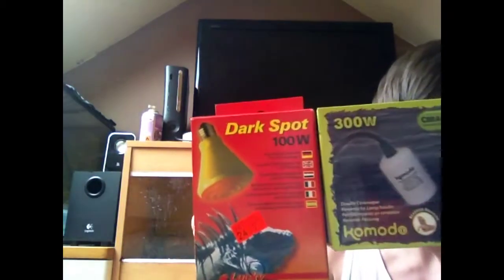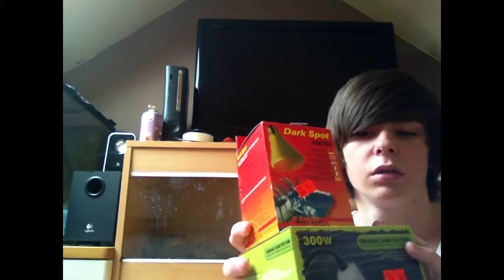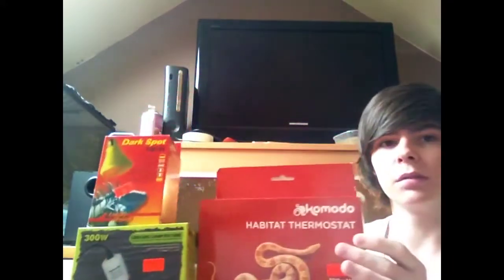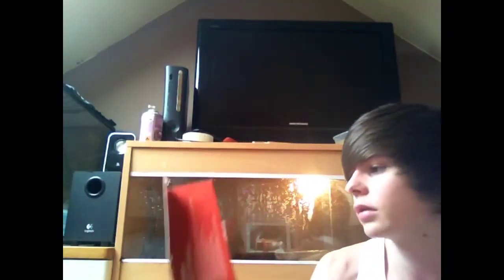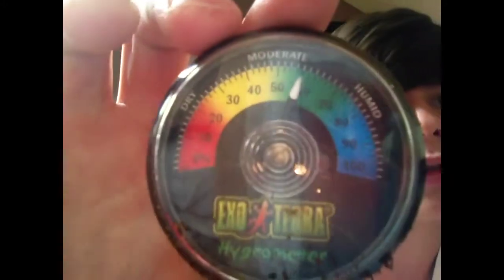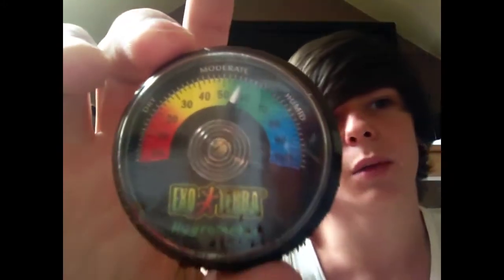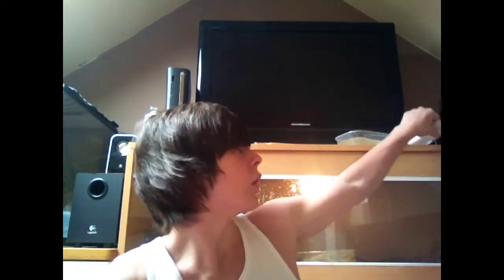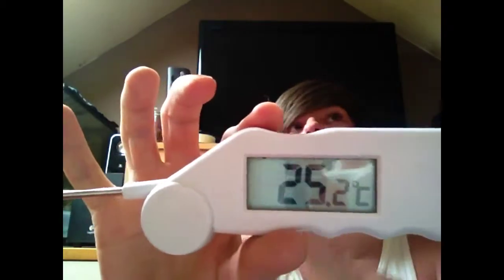How to care for a Red Tail Boa constrictor- Episode 6 heating your boa's enclosure.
Hi guys here is my take on the complete care on Red Tail Boa's. I'm not a expert this is just what has worked for me.

This is the sixth episode in my boa care on heating and the equipment that you'll need.